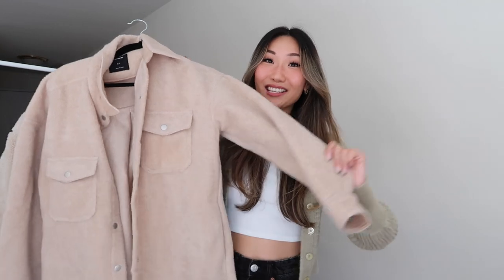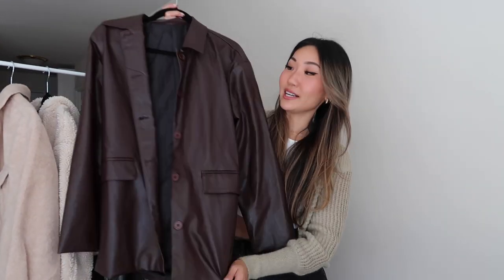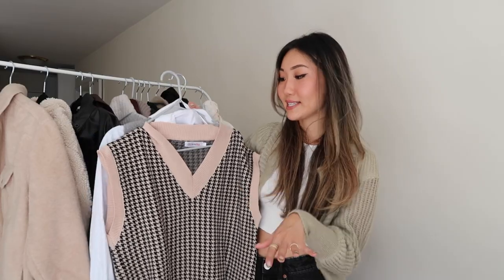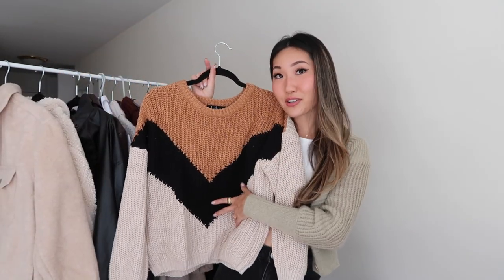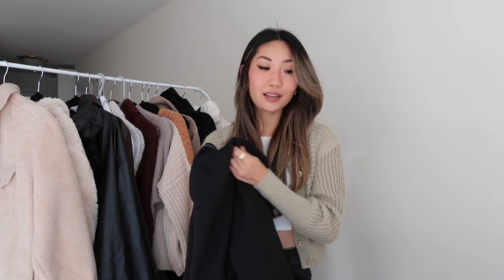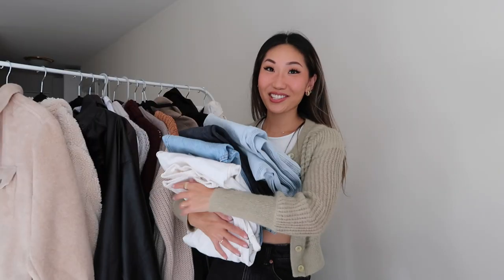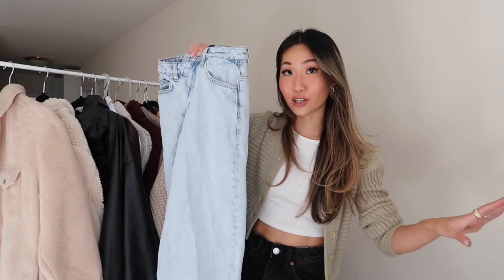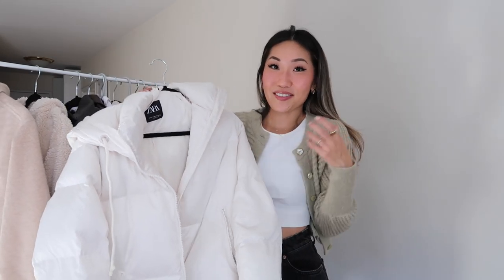WINTER FASHION TRENDS 2020 | casual winter outfits and trends!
Today I will be talking about my favorite winter fashion trends! Puffer jackets, oversized coats, faux leather pants, & layering turtlenecks! Hope you like it!!